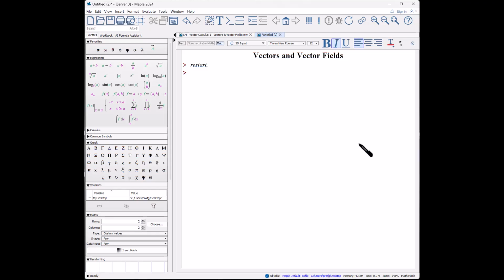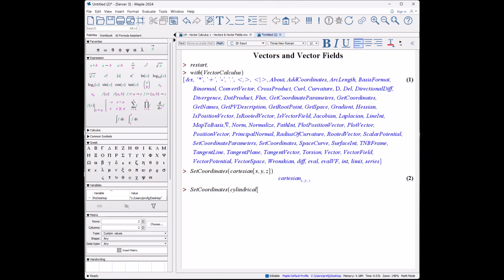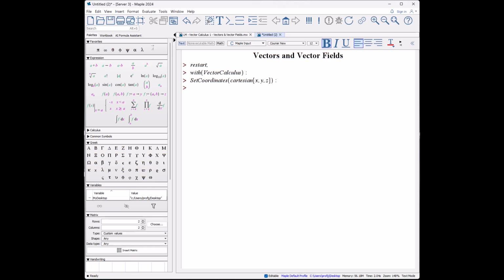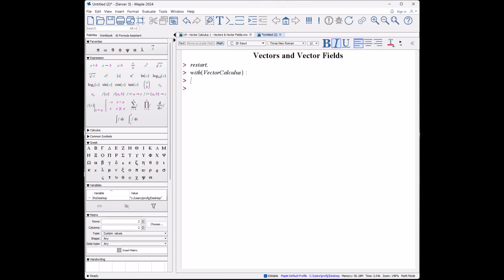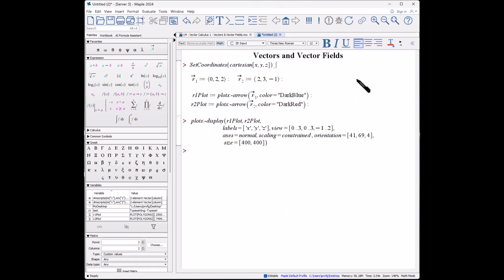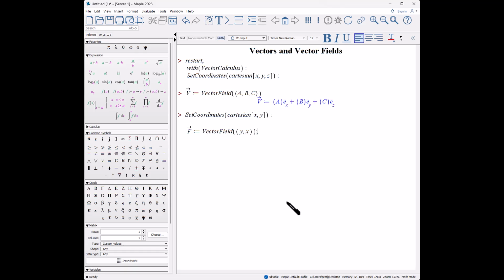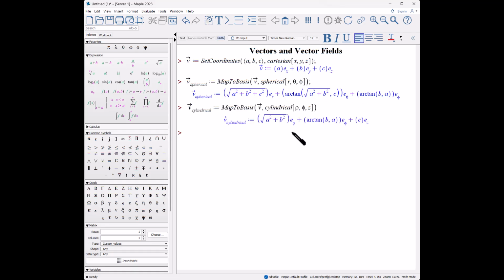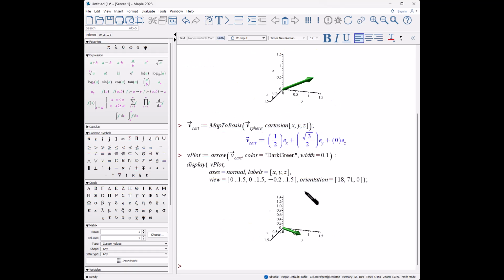Learning Maple: Vector Calculus 1 - Vectors & Vector Fields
Topics:
* Setting the coordinate system
* Creating and plotting vectors (2d and 3d)
* Creating and plotting vector fields (2d and 3d)